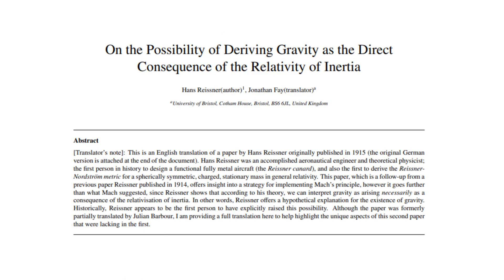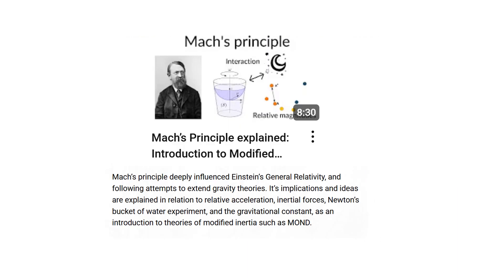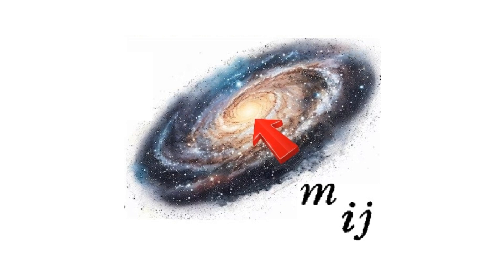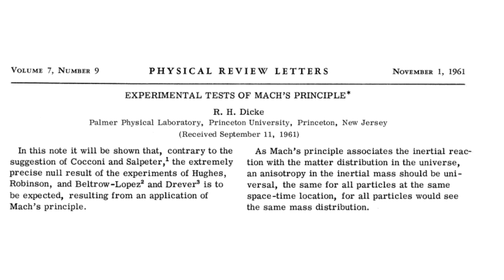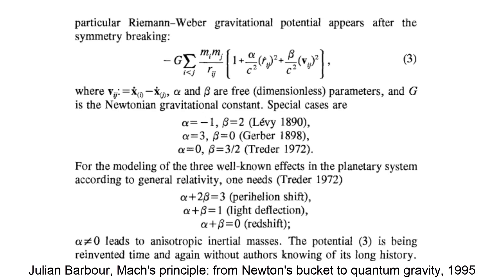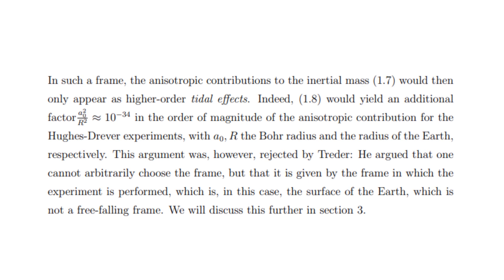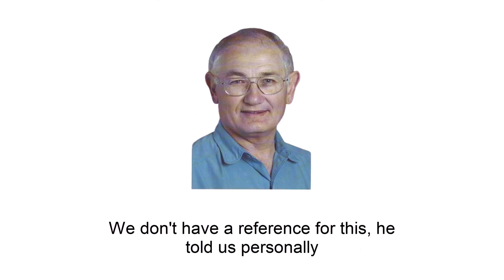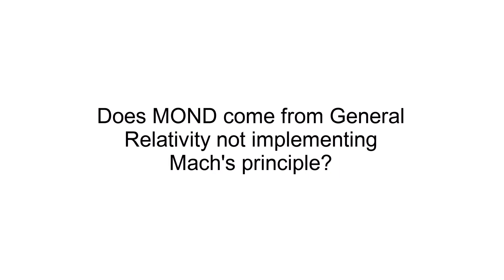Why was Mach's Principle Abandoned & the Anisotropy of Inertia debate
Research in Mach’s principle lost interest by the physics community after the results of Brans-Dicke theory. Another objection often raised against Mach’s principle is the claim that it implies some sort of anisotropy of inertia. We explore this idea based on Dicke’s and Treder’s claims. Does Mach’s principle necessarily imply the anisotropy of inertia?